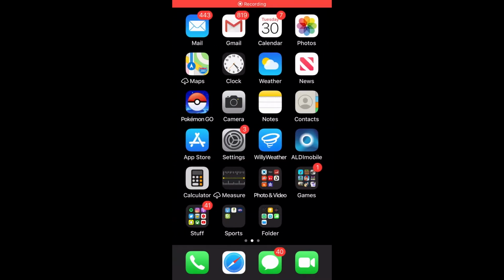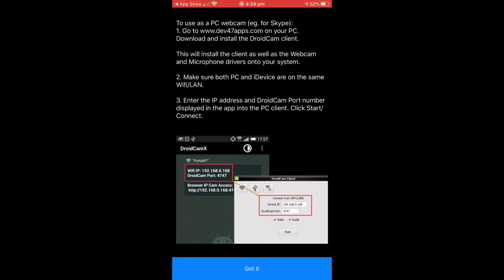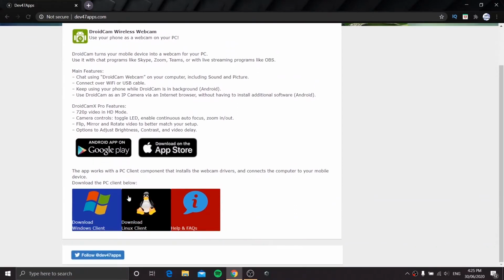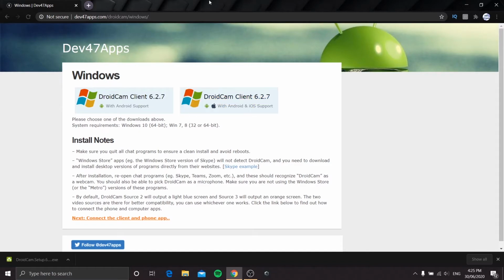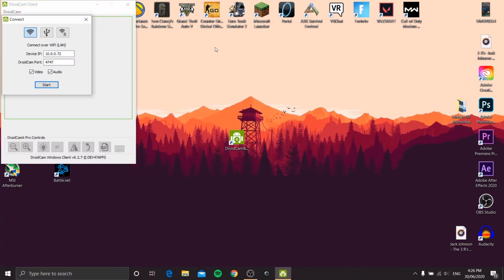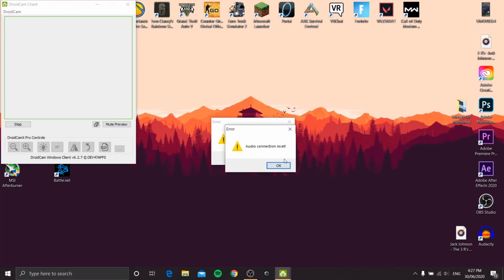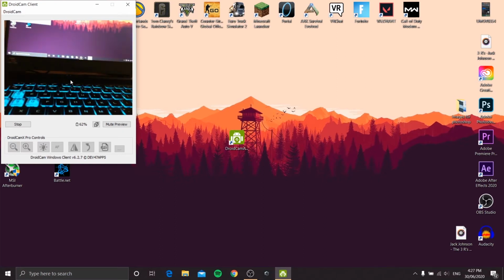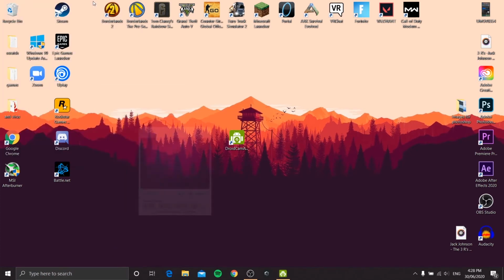How to use your iPhone/Android as a Webcam (2024 Working)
How to use your iPhone/Android as a Webcam (2020 Working)

Tech Fortress is a YouTube channel designed to help people with their problems ad questions to do with their mobile devices. As well as having tutorials on helping people utilise there mobile device to create videos, run a YouTube channel and many more.

Adobe Photoshop